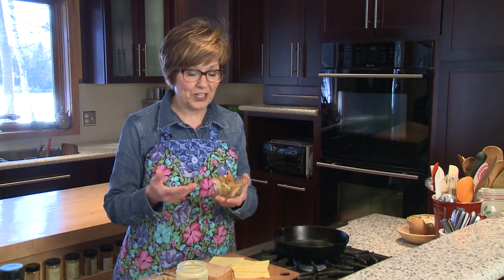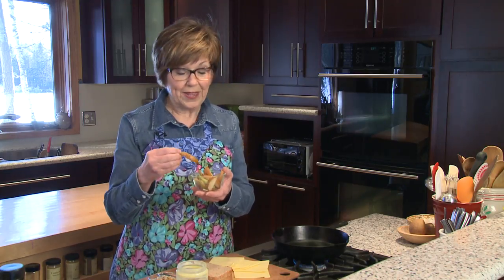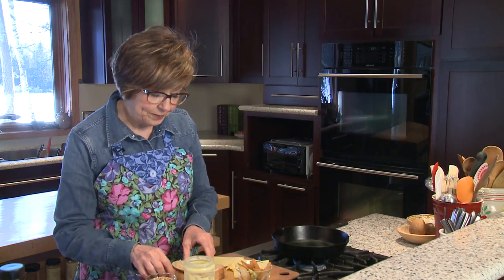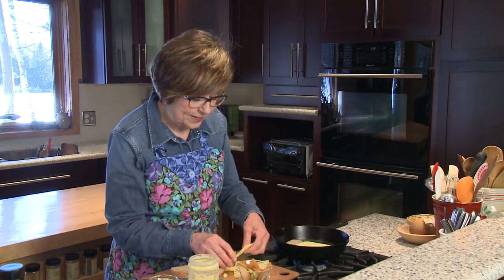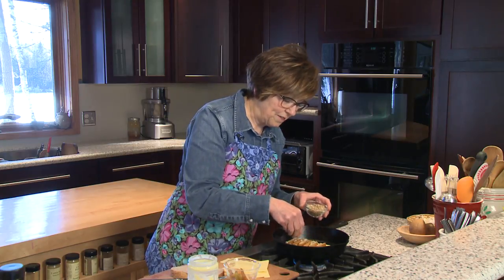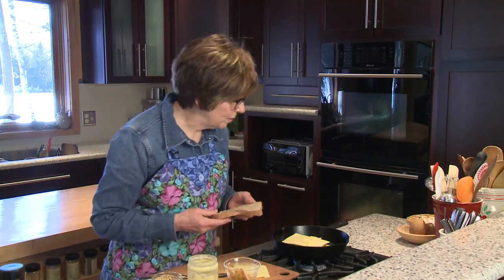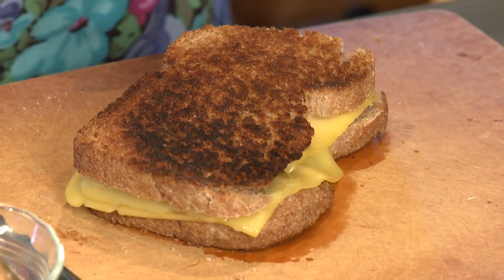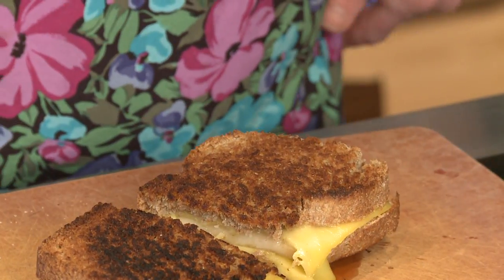Good Food, Good Life, 365 - Cheesy Pear Sandwich